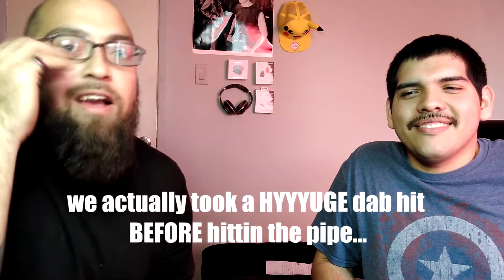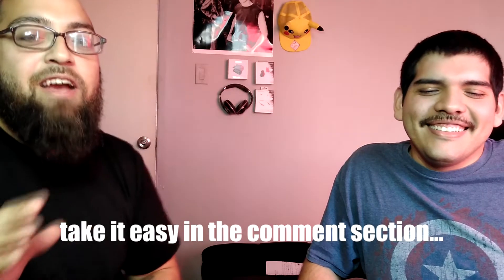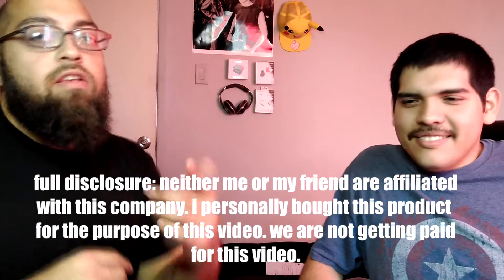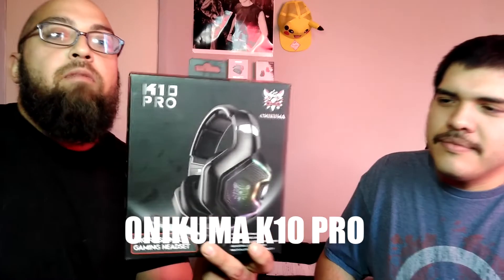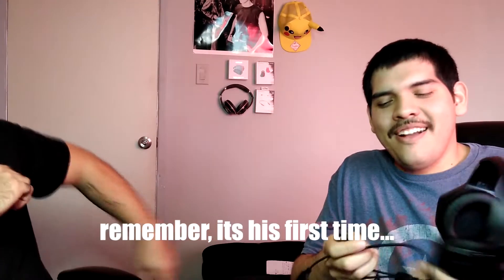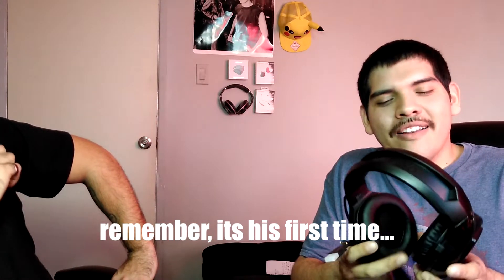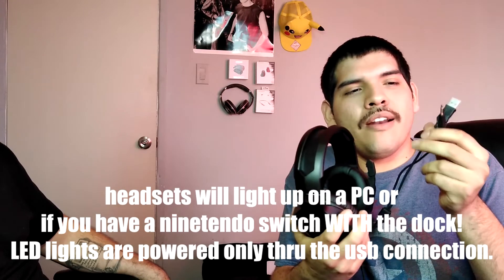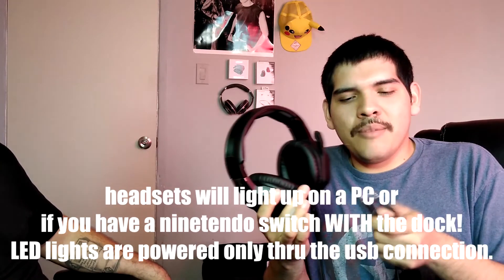Mike's Room: Onikuma K10 Pro Gaming Headset w/ Best Friend Review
Whats good everyone and Happy New Years!!! I sure do hope everyone had a great and safe New Years! Well for this episode everyone, I am getting a little help from my best friend who will be reviewing the ONIKUMA K10 GAMING HEADSET! This is my first time doing anything having to do with gaming BUT I myself do not own a gaming console and my computer is basic and def not meant for gaming, :(, but that's ok because my best friend has agreed to help me review ANYTHING gaming related until i have funds to get a console myself. So I hope you guys and gals enjoy this video and please take it easy on my friend with your comments in the comment section below. Even tho i do appreciate the love and the hate, this is his first time doing a video like this and i for one thank him very much and appreciate his time and effort, so please don't judge TOO harshly, lol, but as always leave your hate/love.

Want to buy a pair yourself? Follow the link here($25.99 right now!)

Special Thanks: my best friend Jacob "Skar" Amaral